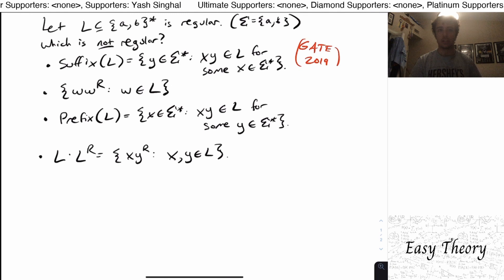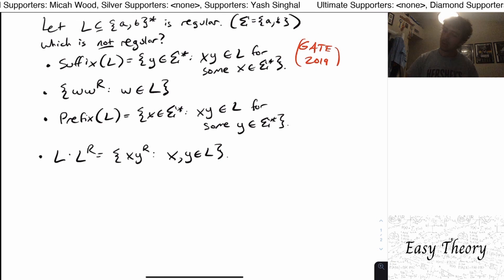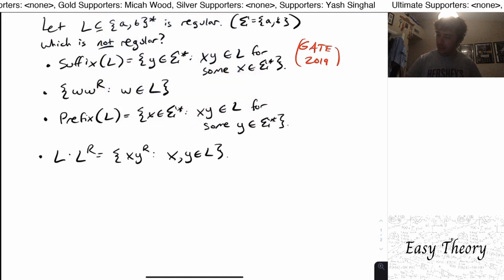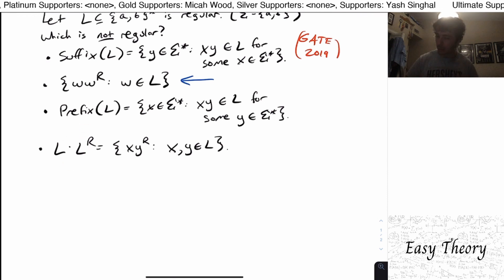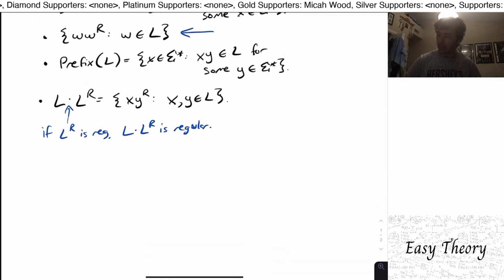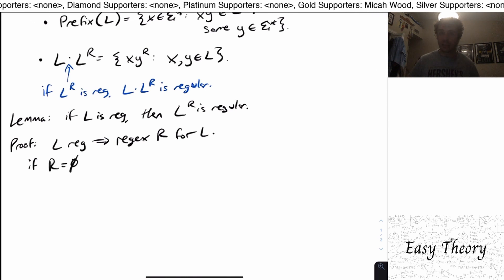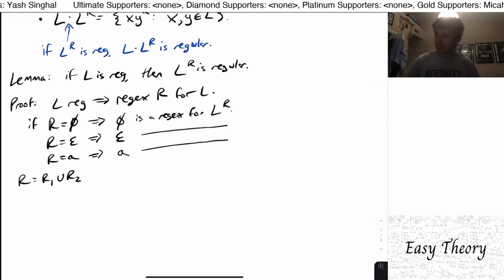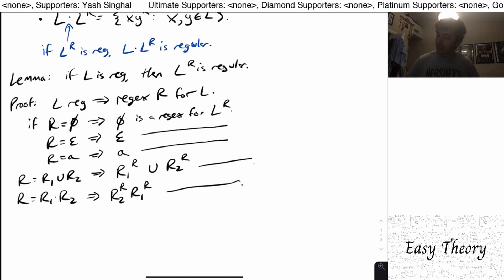GATE 2019 Question 17: Prefixes and Suffixes!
Here we look at a GATE 2019 problem for Exam Question Monday, about determining which of four languages is not regular. Two of the languages are Prefixes and Suffixes of a regular language, one is the concatenation of L and L^R, and the last is even-length palindromes over L. We show that regular languages are closed under prefix and suffix, as well as reversal, which yields that the last language is not regular.

▶ADDITIONAL QUESTIONS◀
1. Is {ww^R : w in {a,b}*} deterministic context free?
2. For what subsets L (not necessarily regular) is {ww^R : w in L} a regular language?